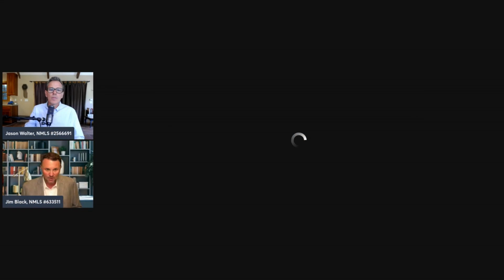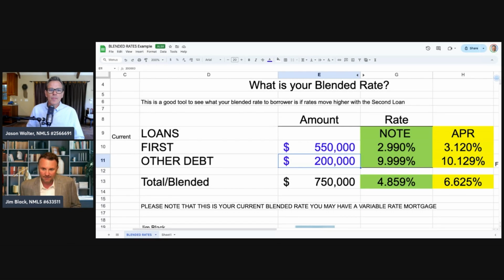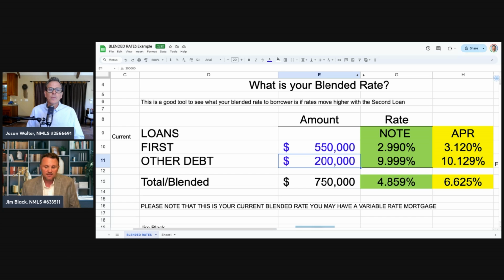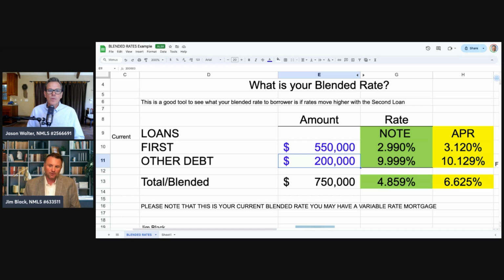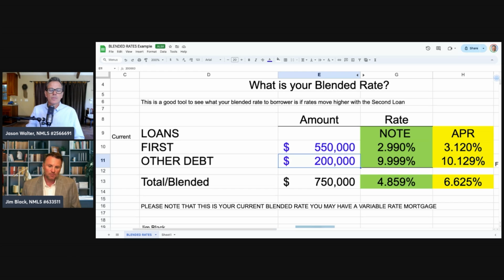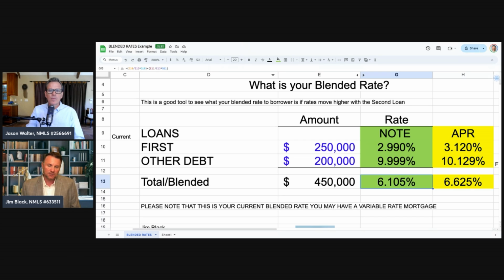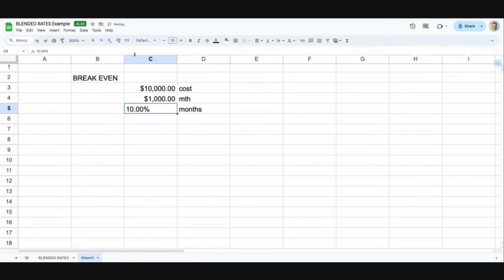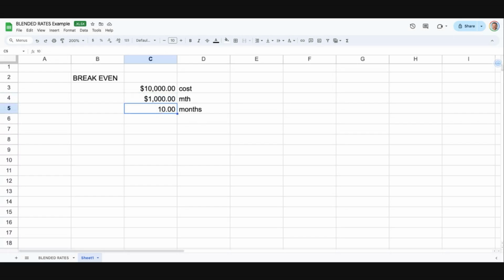How to Refinance Your Conventional Home Loan in 2024 l Conventional Refinance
If you are a homeowner with a conventional home loan and you’re interested in learning how a mortgage loan refinance works then this video is for you. I’m joined by the founder and senior mortgage loan officer of Revest Homes, @meetjimblack to discuss all the details.

Apply to a mortgage loan here (Jim Black is licensed in CA, TX & OR and Jason Walter is licensed in CA only)

I appreciate you. See below for links to the reports I covered.

➜➜➜ Looking to buy or sell a home in the greater Sacramento area? We would love to help!

➜➜➜ I now offer 1-on-1 consultations for housing market or YouTube related questions.

Products I use and like: ad
My Gear I Use for YouTube

Jason Walter, CPA (inactive CPA lic 103885)
Sacramento real estate agent and native (DRE 01923240)
Mortgage Loan Officer, NMLS 2566691
Revest Homes (DRE 02174879, NMLS 2362319)

This is not a commitment to lend or extend credit. Information and/or dates are subject to change without notice. All loans are subject to credit approval. Other restrictions may apply. Equal housing lender.